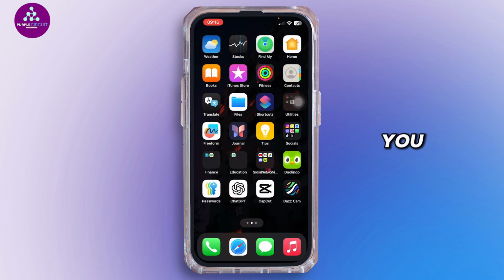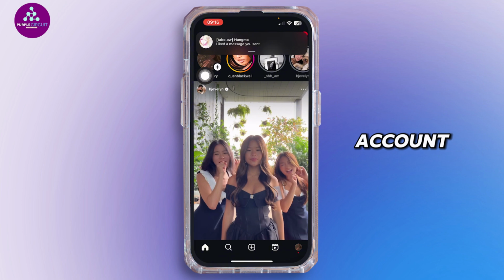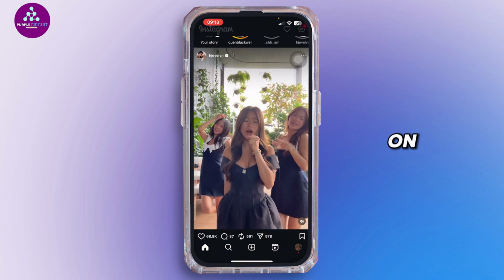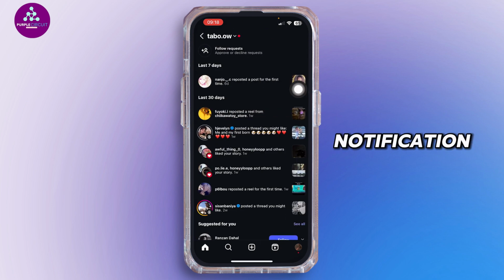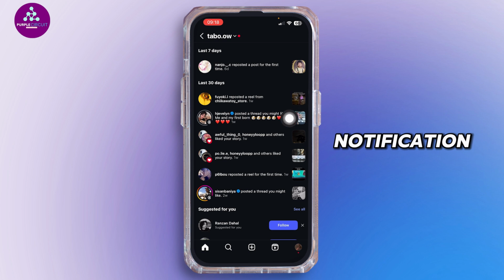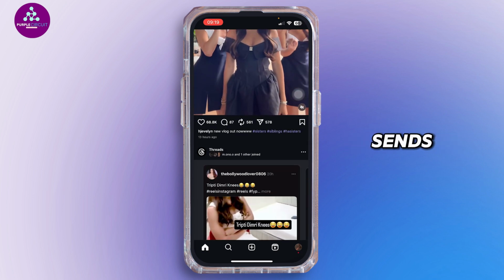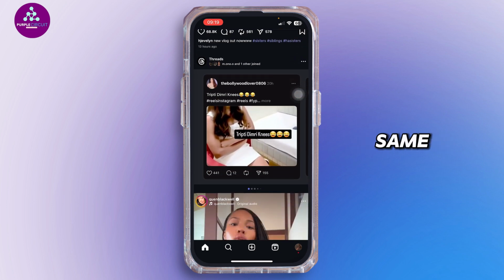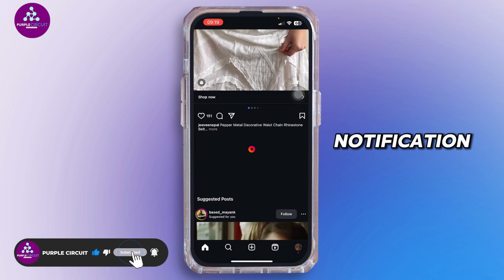How to Turn Off Threads Notifications in Instagram (2025 GUIDE)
How to Turn Off Threads Notifications in Instagram | Disable Threads Alerts (2025 GUIDE) 🔕📱 | Step-by-Step Guide

Want to turn off Threads notifications in Instagram in 2025? This comprehensive guide shows you how to manage and mute notifications from Threads, so you can enjoy a quieter Instagram experience.

In this video:
0:00 – Introduction
0:10 – How to Turn Off Threads Notifications in Instagram

We’ll cover how to open your Instagram settings, navigate to notifications, and locate the Threads notification options. You’ll learn how to mute notifications for Threads activity, including posts, likes, and messages, and how to fine-tune your settings for specific types of alerts. Plus, we’ll explain how to turn off notifications for Threads entirely while still using Instagram.

Take control of your notifications—follow this 2025 guide to turn off Threads alerts in Instagram!